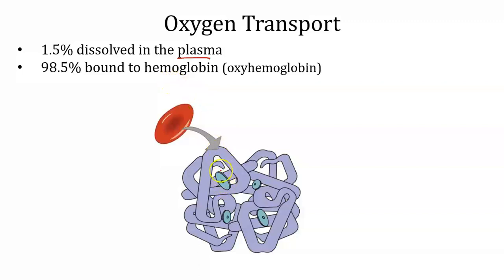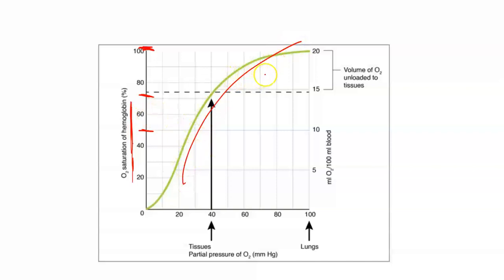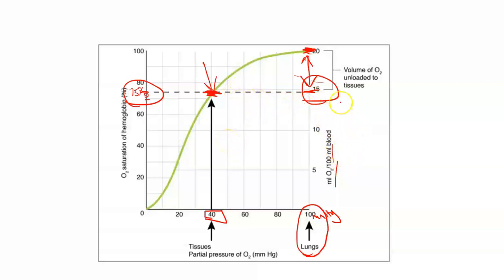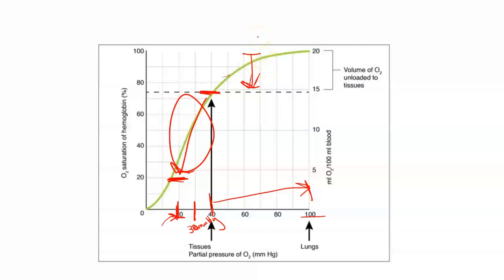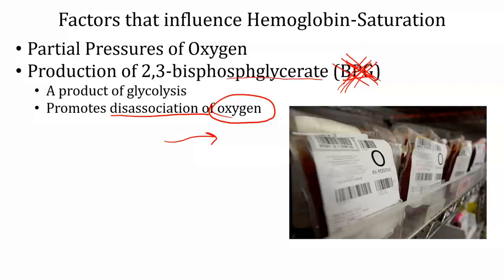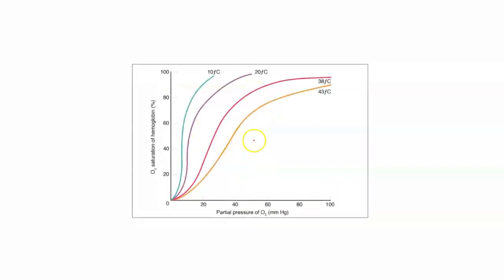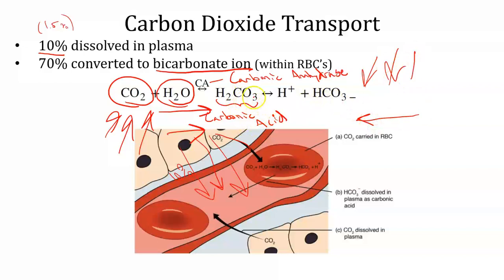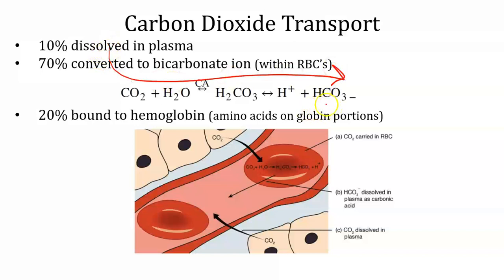A & P - Respiratory III